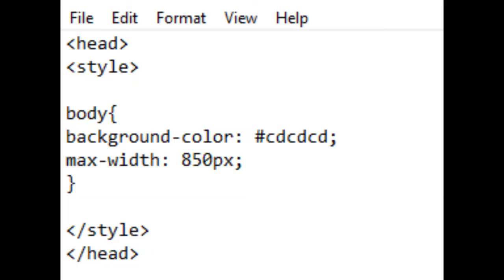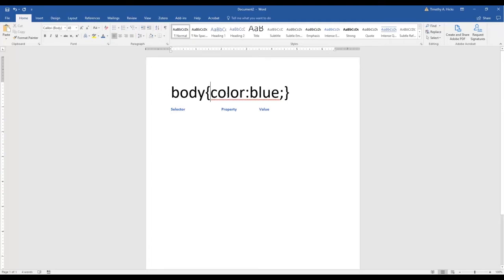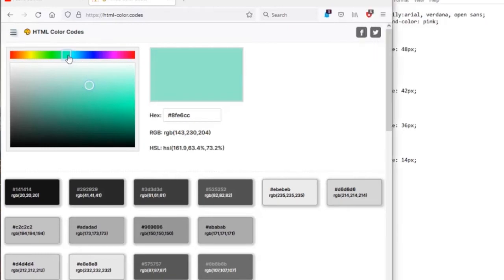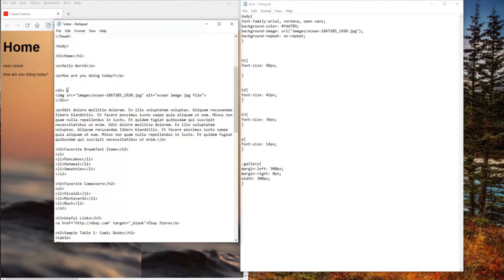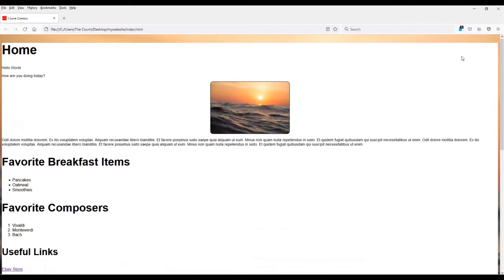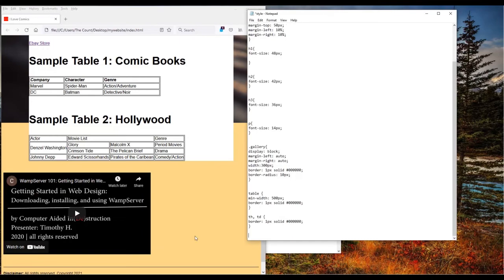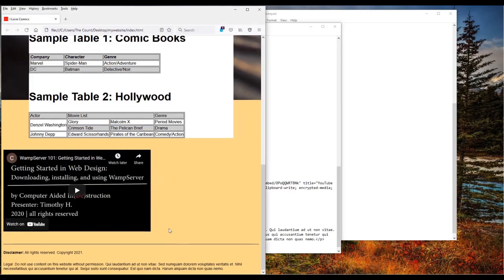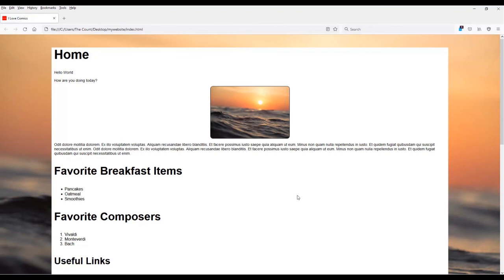Getting Started with HTML and CSS part 2:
HTML Basics

This video will give you an introduction to CSS. We will use CSS to modify the page background, fonts, images, tables, and more. We'll even create custom Div Classes.

You don't need server space to get started. If you do have server space, then you will be able to share your webpage with the public.